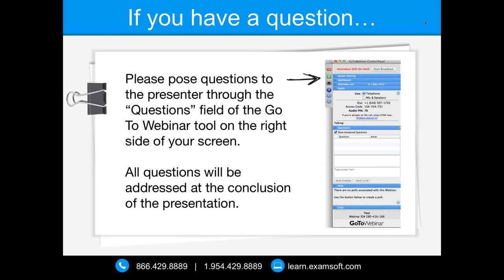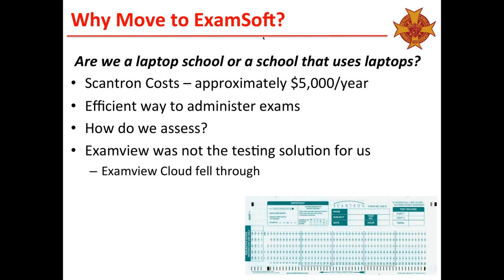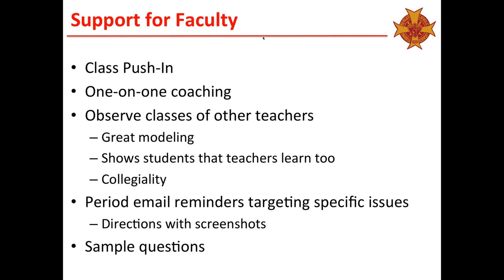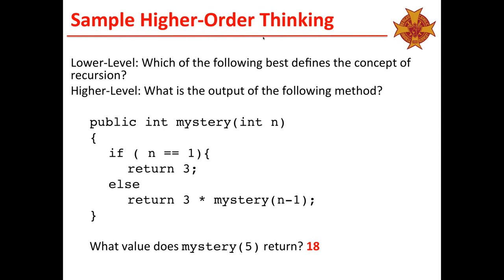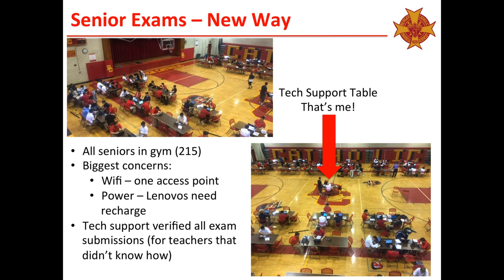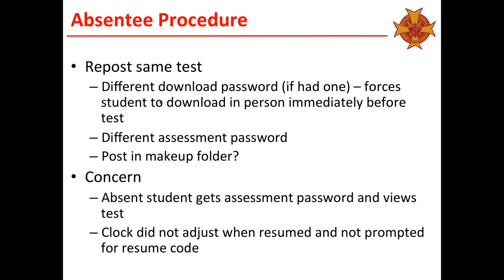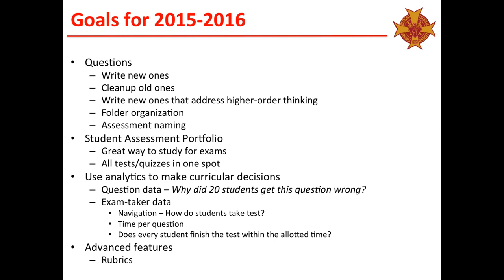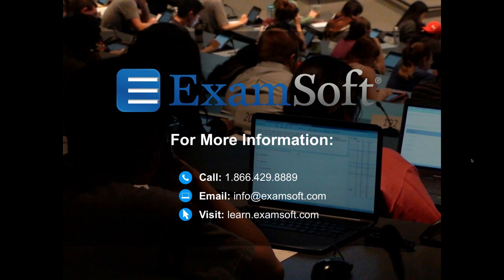How Bergen Catholic High School Got Its CBT On in Just Three Months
Presented by Mr. Albert Spiegel, Director of Scheduling,Laptop Program Coordinator, Chair, Computer Science, Bergen Catholic High School

Bergen Catholic High School has been a 1:1 laptop school since 2002, and implemented a computer-based testing program in March of 2015. Less than three months later, the program successfully delivered all final exams via ExamSoft. This presentation will highlight Bergen Catholic’s usage of technology and underscore some key strategies implemented with faculty training and exam-day test-taking. It will also accentuate the various technological and personnel challenges that the school faced during the implementation process and how it managed to overcome them all.